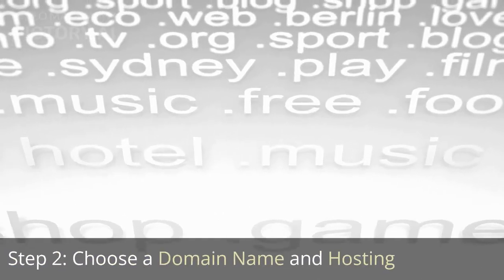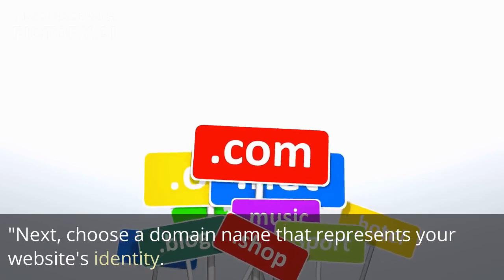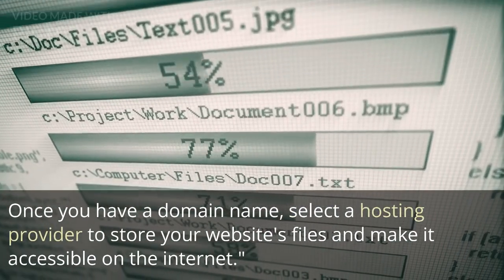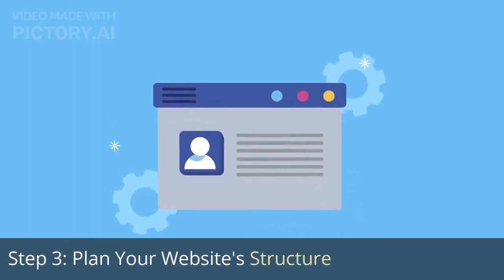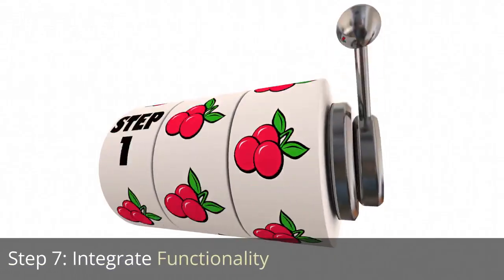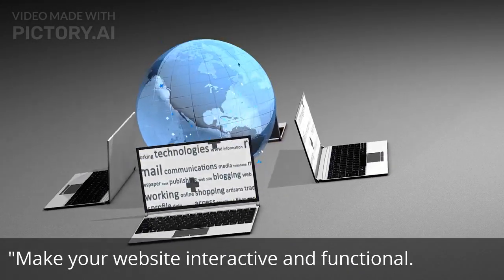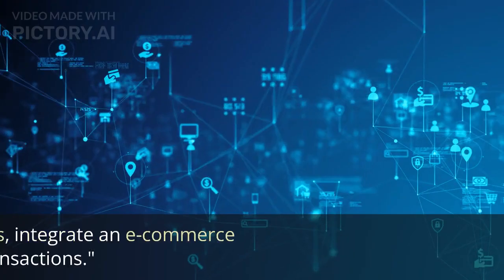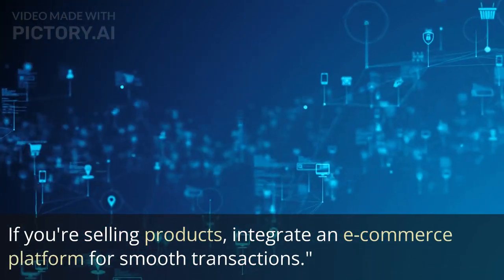How to Create a Website: A Step-by-Step Guide for Beginners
"Welcome to our step-by-step guide on how to create a website from scratch. Whether you're starting a blog, setting up an online portfolio, or launching a business website, this easy-to-follow tutorial will help you get started."

Step 1: Define Your Purpose and Goals

Presenter (Smiling): "The first step in creating a website is defining your purpose and goals. Ask yourself, 'What is the main objective of my website?' Understanding this will guide you in making the right decisions throughout the process."

Step 2: Choose a Domain Name and Hosting

Presenter: "Next, choose a domain name that represents your website's identity. Keep it short, easy to remember, and relevant to your content. Once you have a domain name, select a hosting provider to store your website's files and make it accessible on the internet."

Step 3: Plan Your Website's Structure

Presenter: "Now, it's time to plan your website's structure. Create a sitemap to visualize how your pages will be organized. This will help you build a user-friendly and logical navigation system."

Step 4: Select a Website Building Platform

Presenter: "There are various website builders available, each with its unique features and ease of use. Popular options include WordPress, Wix, and Squarespace. Choose the one that best aligns with your needs and skill level."

Step 5: Design Your Website

Presenter: "Designing your website is a creative process. Pick a visually appealing theme or template that matches your brand or style. Customize colors, fonts, and images to create a cohesive and professional look."

Step 6: Add Content

Presenter: "Content is the heart of your website. Create engaging and informative pages. Don't forget to optimize your content for search engines with relevant keywords."

Step 7: Integrate Functionality

Presenter: "Make your website interactive and functional. Add contact forms, social media links, and other elements that enhance user experience. If you're selling products, integrate an e-commerce platform for smooth transactions."

Step 8: Test Your Website

Presenter: "Before launching your website, test it thoroughly. Check for broken links, formatting issues, and responsiveness on different devices. Ask friends or colleagues to give feedback for improvements."

Step 9: Launch Your Website

Presenter: "Congratulations! It's time to launch your website. Make it live for the world to see. Celebrate your hard work and start sharing your website with your target audience."

Step 10: Monitor and Update

Presenter: "Creating a website is an ongoing process. Monitor its performance using tools like Google Analytics to track traffic and user behavior. Update your content regularly to keep your website fresh and engaging."

 "And there you have it - a comprehensive guide on how to create a website. Remember, the key to success is dedication, creativity, and continuous improvement. Best of luck on your online journey!"